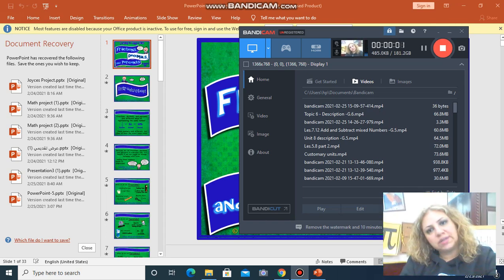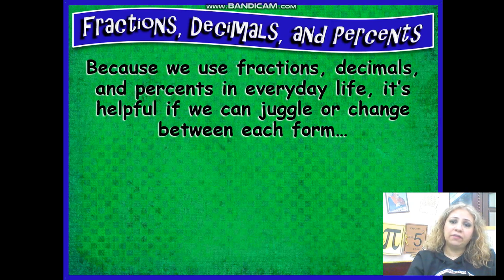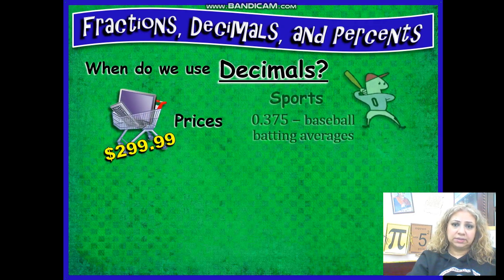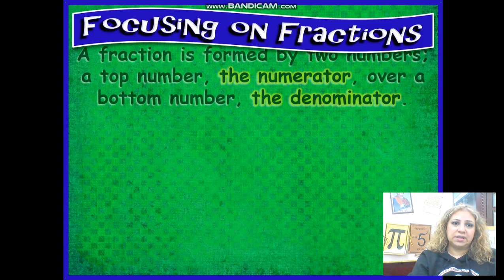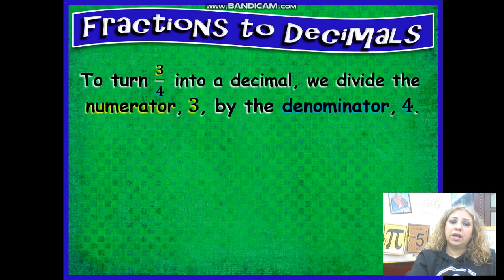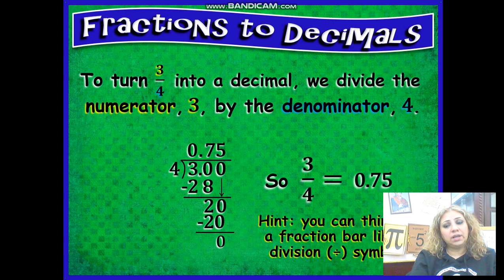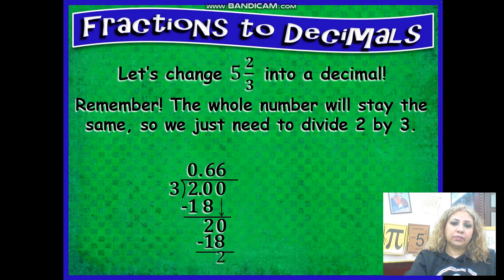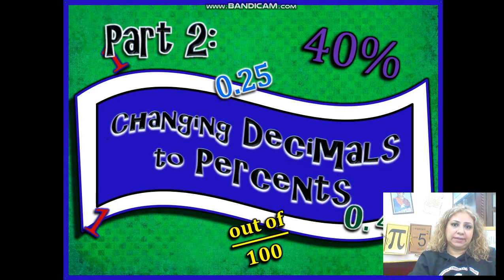Understand Percent - Week 10 - Grade 6 - By Ms. Lama Hanbali